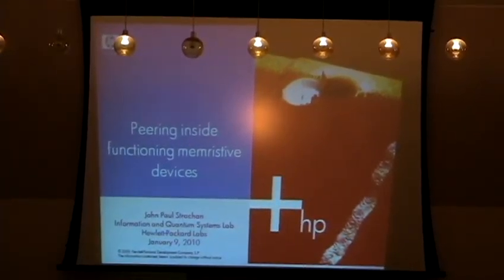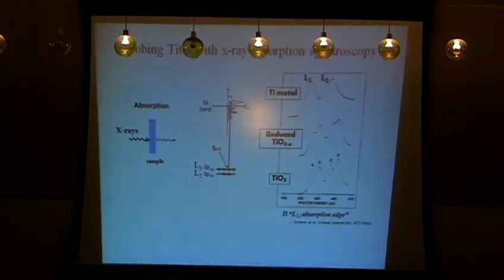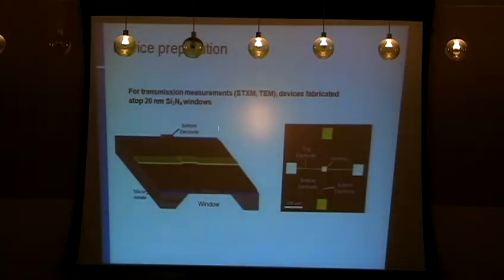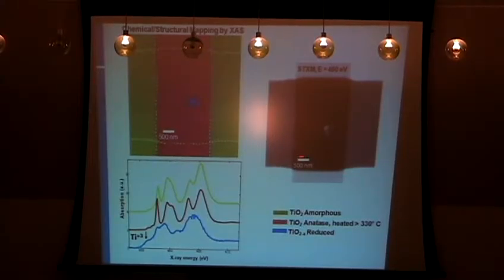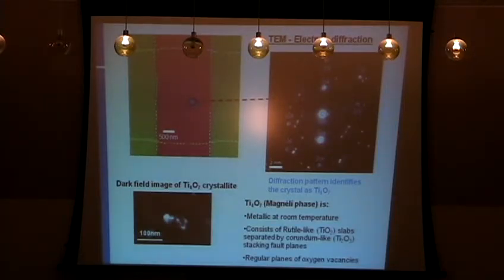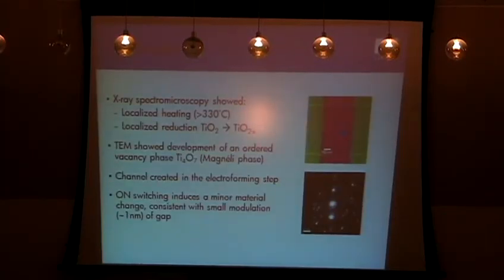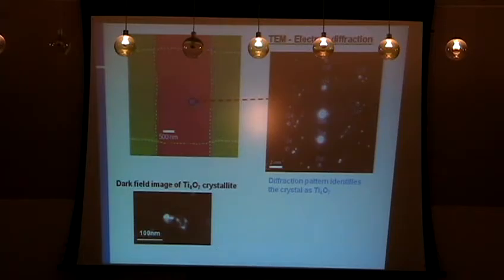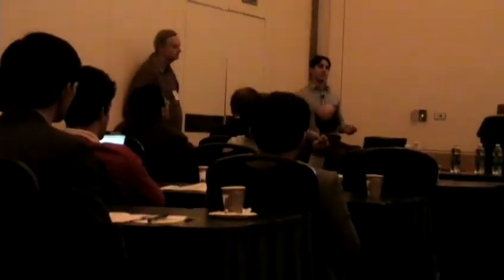Peering inside a functioning memristive device - John Paul Strachan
John Paul Strachan of Hewlett-Packard Labs  presents the latest research on memristors and gives an explanation of their inner workings.  Presented 1/8/2010 at the Resistive Switching and Memristors Workshop hosted by ICAM at UC Davis.